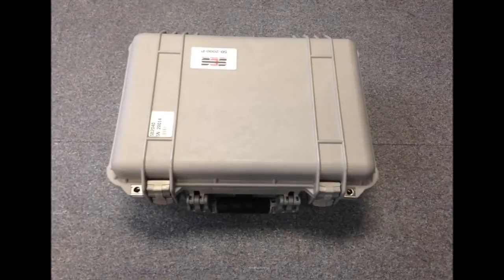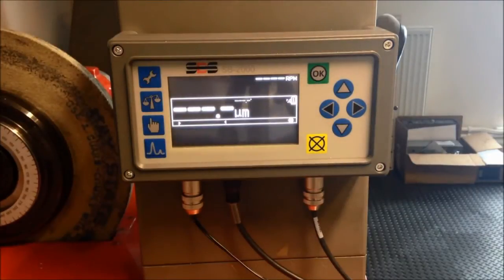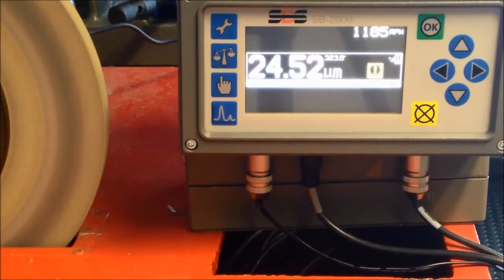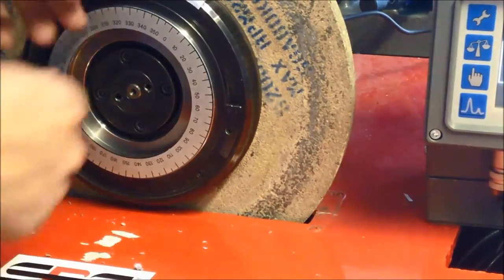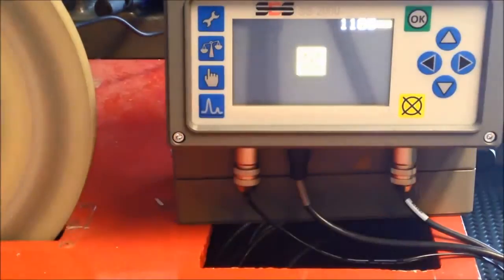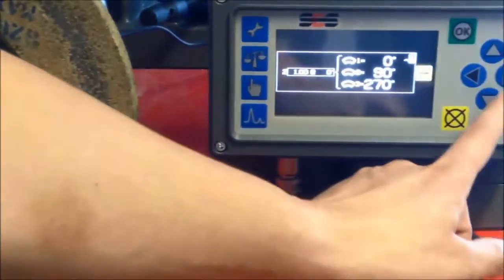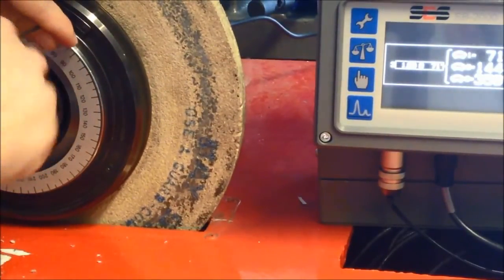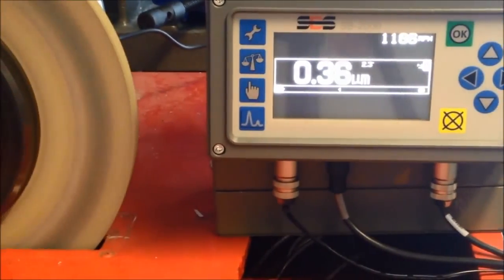SBS SB2000 Portable Balancing Machine for the Rubber Roller Industry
Single or dual plane manual balancing, offered in both portable and fixed installation versions.
Easy to understand language independent symbol-based user interface
Five balancing modes (single position, 2-weight, 3-weight, fixed position & circumferential arc) with a measurement range of 30 to 100,000 RPM
Store over 30 balancing profiles and vibration plots
All digital design increases operating life and reliability

Easy CNC/PLC interface; USB 2.0 communication capability for firmware upgrades and retrieving stored data
Backed by world-class and worldwide customer service